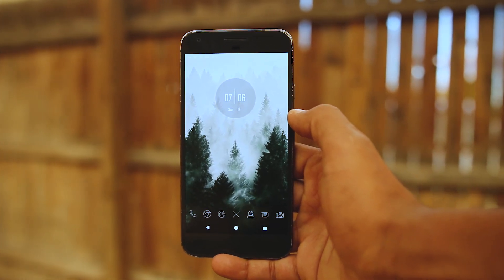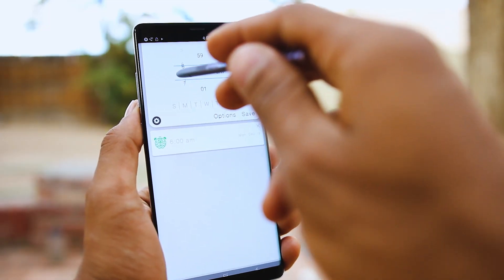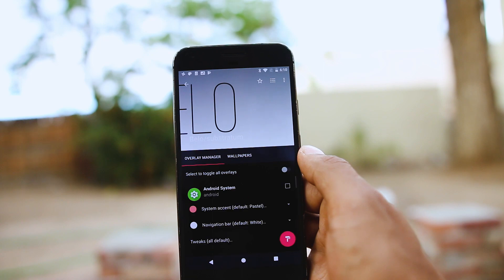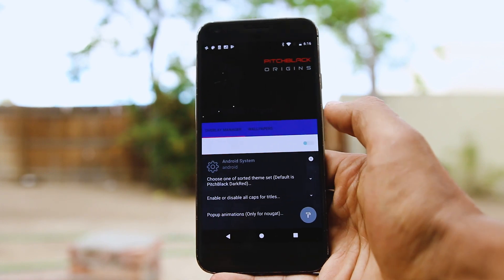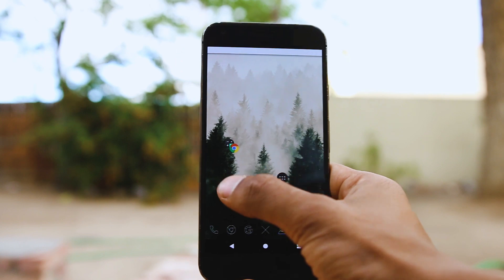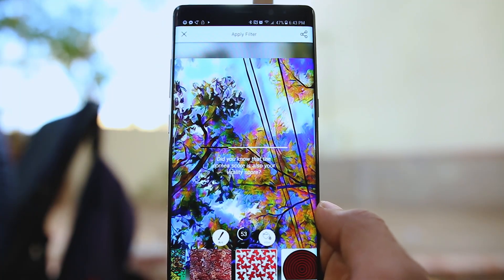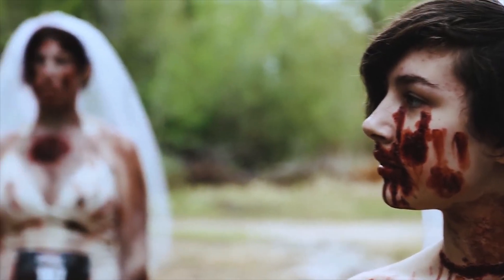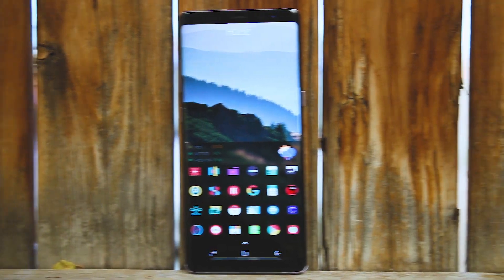Best Android Apps - September 2017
Here are some new apps released during past month or so. These apps provide useful features that your should try.

App List:
0:25 1) Clockwise
1:03 2) Andromeda
1:52 3) Split Screen
2:25 4) Cornea
3:01 4) Zombies 5K Run